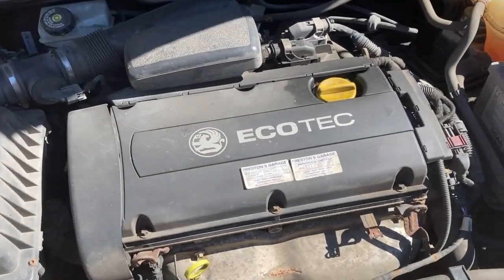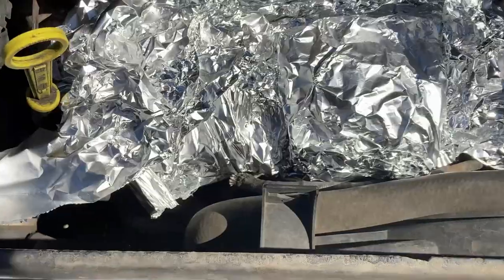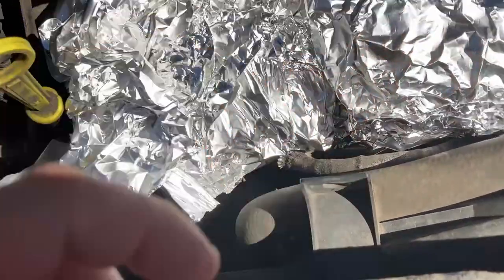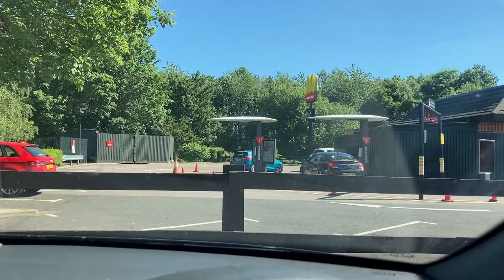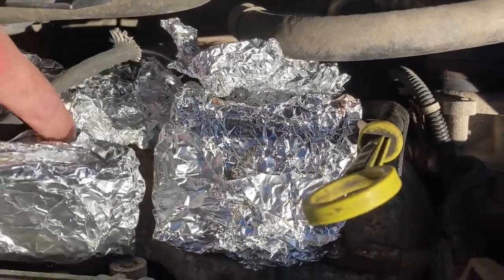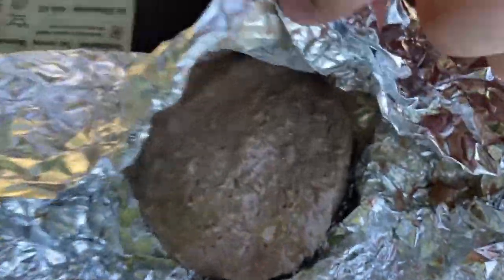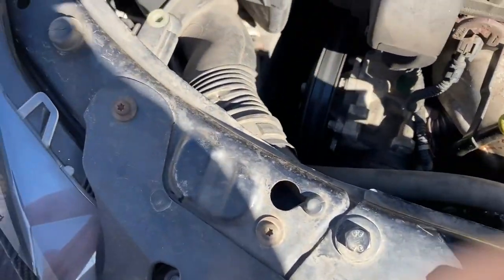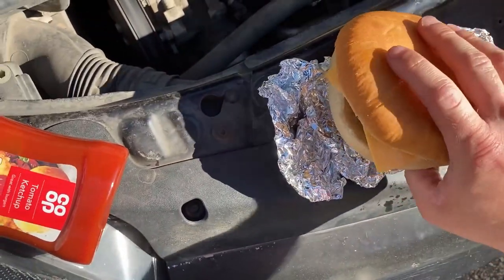How to Cook BBQ on my Daily Car RE-EDIT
A better Edit of me Doing BBQ on my Daily car!